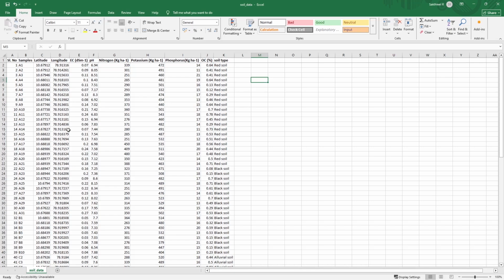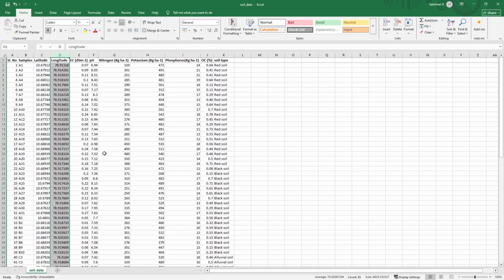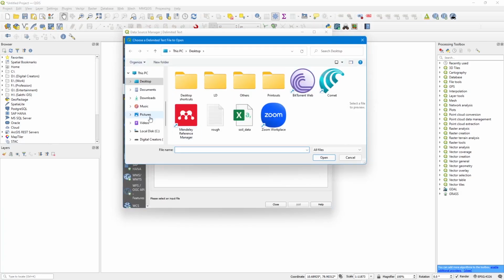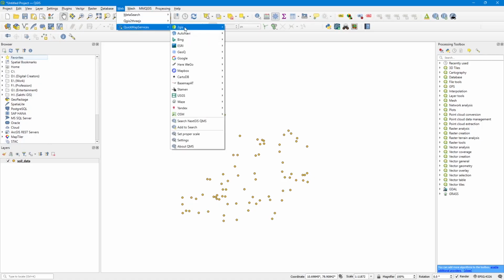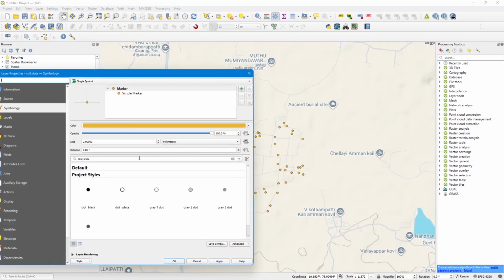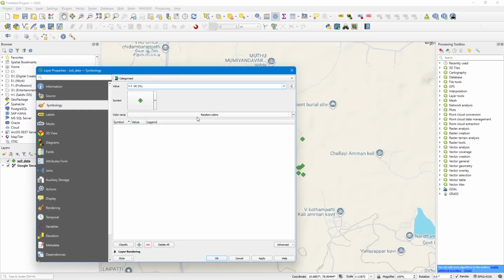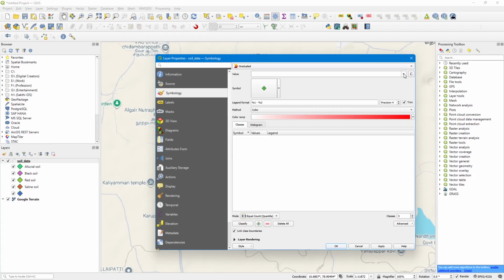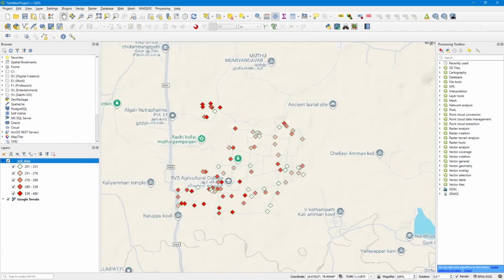How to Import CSV (Latitude & Longitude) Point Data in QGIS | Step-by-Step Tutorial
In this QGIS tutorial, you will learn how to import survey point data from a CSV file containing latitude and longitude values and visualize it on the map.

This step-by-step tutorial explains how to correctly load CSV data, assign coordinates, set the CRS, and display GPS survey points in QGIS.